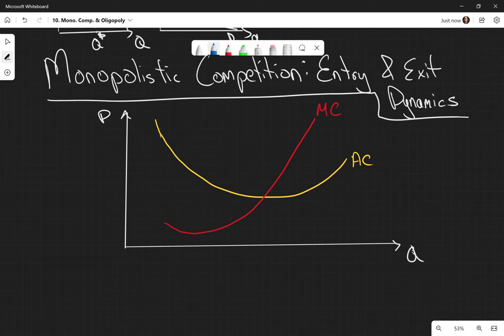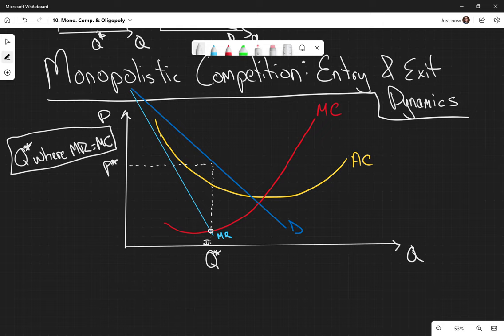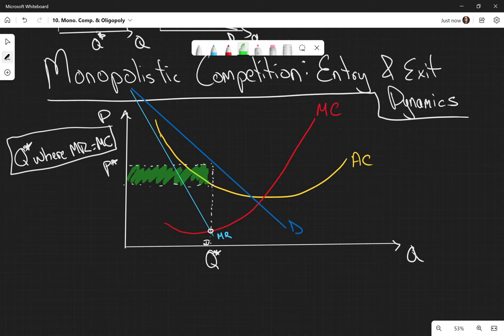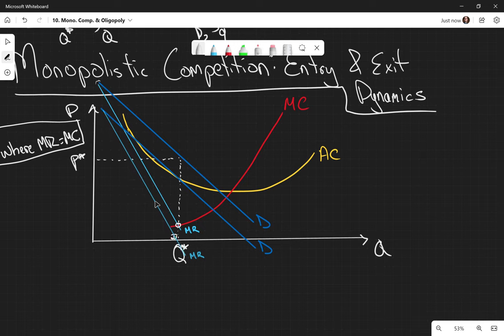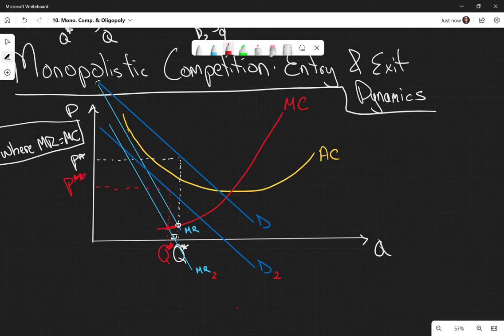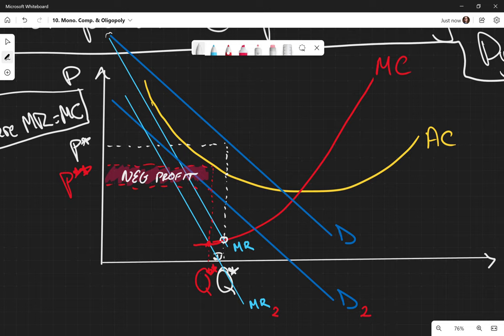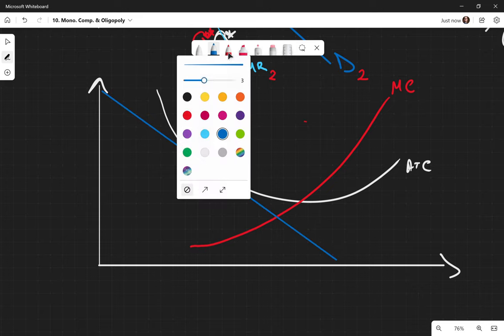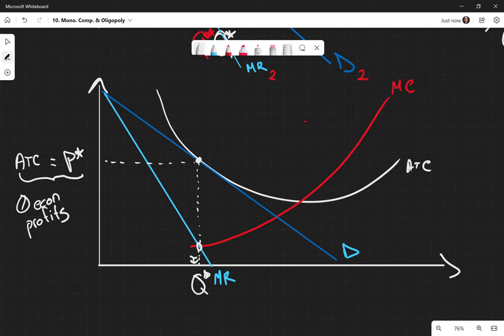10.2 Monopolistic Competition: Entry & Exit Dynamics